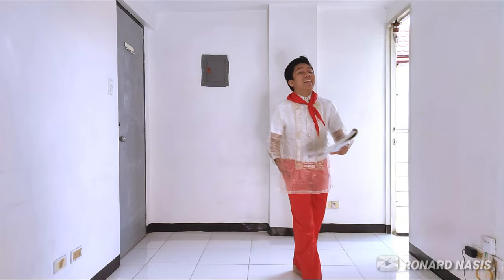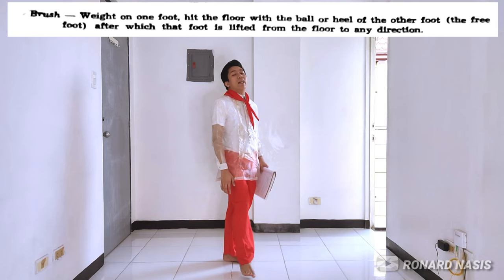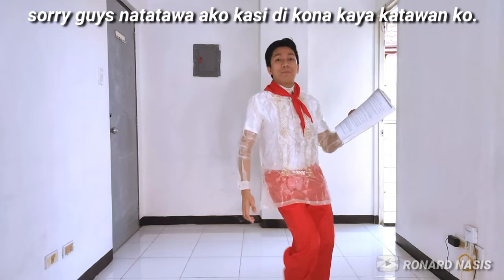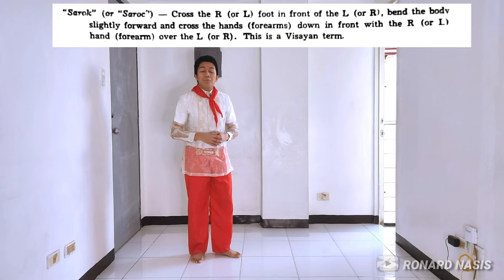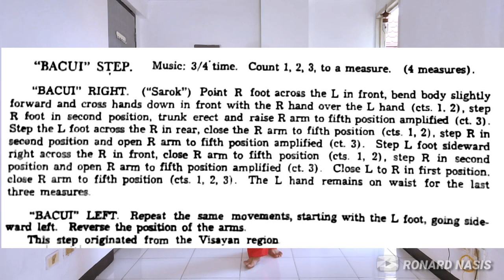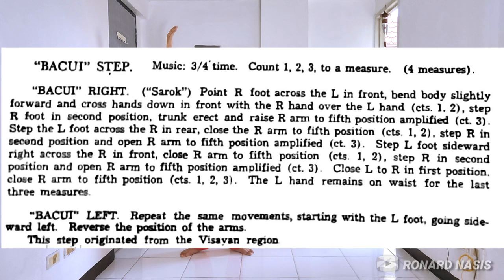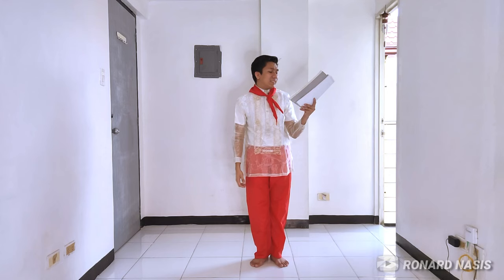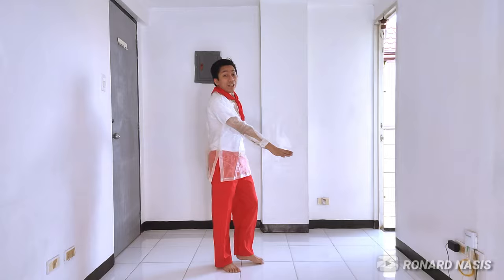Bacui, Step, Brush, Hop, Sarok | Folkdance Library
NOTES:

amplified means diagonal

rear means behind/back

Hello Dranors, I hope this video can help you in your school presentations.

Thank you po!

CREDITS TO THE ORIGINAL UPLOADERS